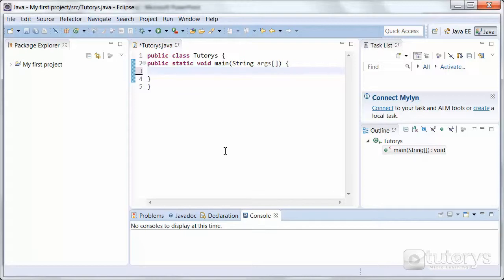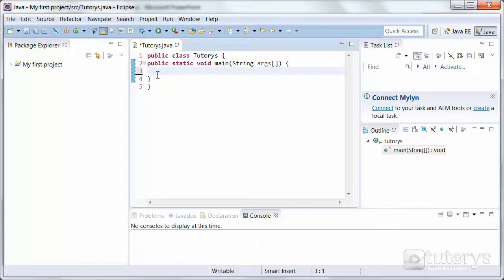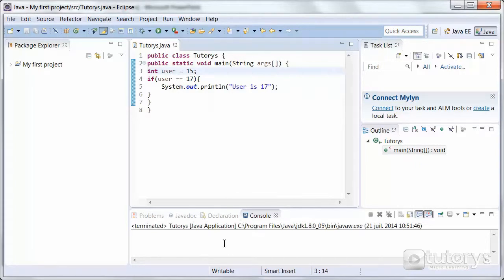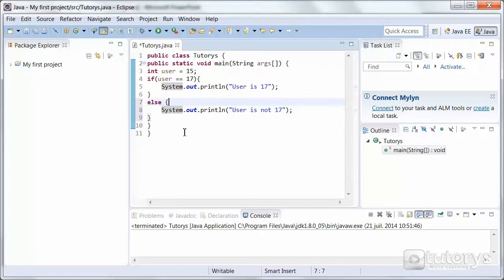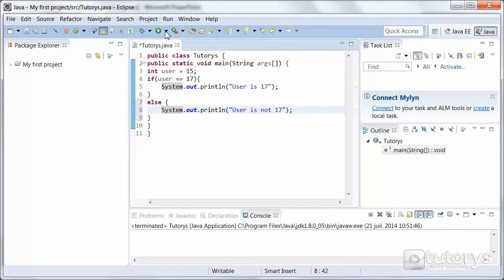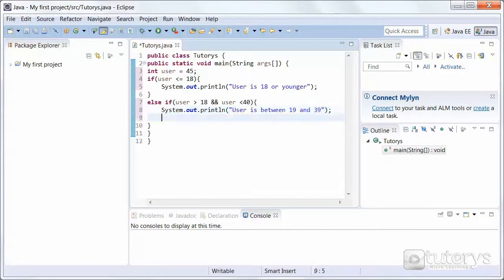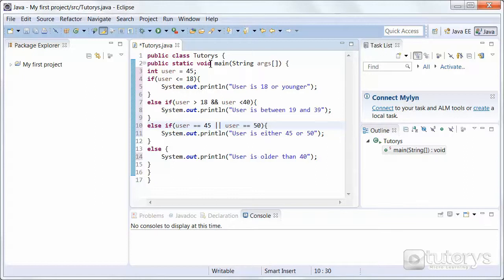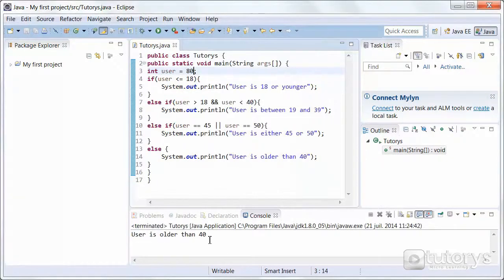How to use if...else statements in Java?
In this video solution, you'll see how to use if...else statements in Java.